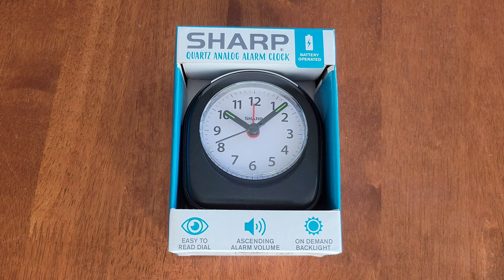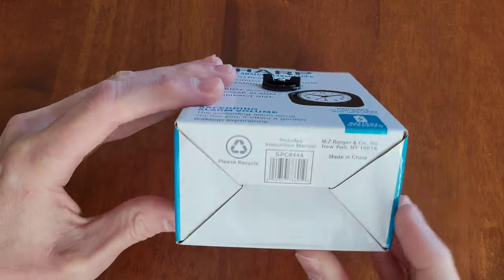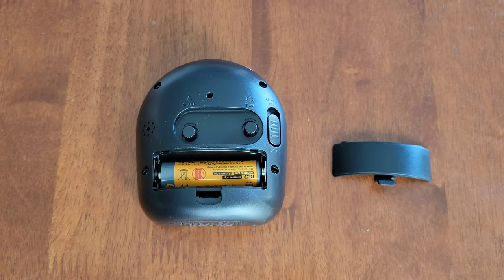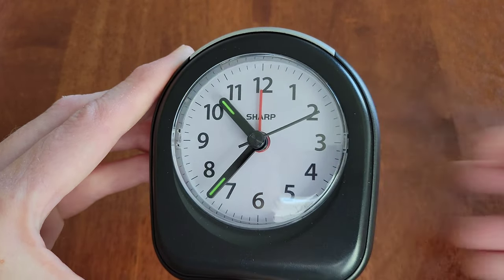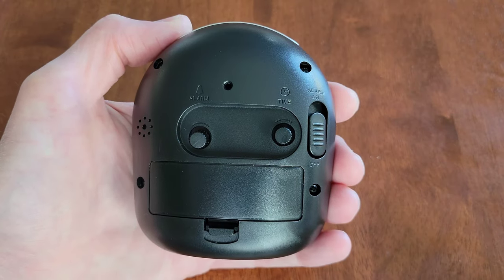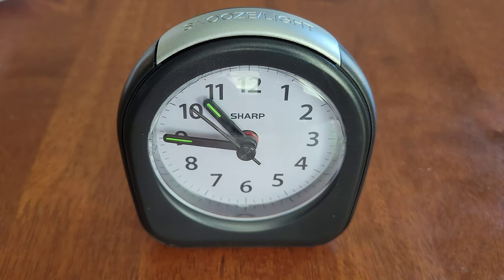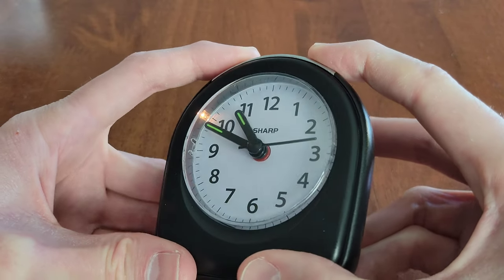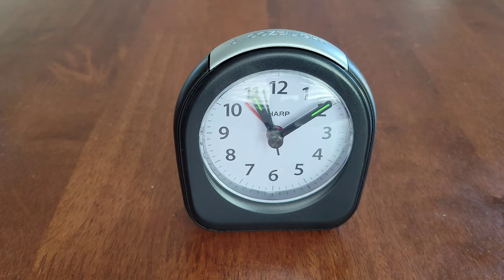Sharp Quartz Analog Alarm Clock – How To Use & Review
In this video I show how to use and review the Sharp Quartz Analog Alarm Clock. The model number on this alarm clock is SPC844A. This alarm clock requires 1 AA battery that is not included. I show how to set the time, how to set the alarm, and how to turn the alarm clock off. I also show the backlight and glow in the dark minute and hour hands. I also demonstrate how the alarm sounds.

AA Batteries On Amazon (Verify Correct Battery For Your Alarm clock)